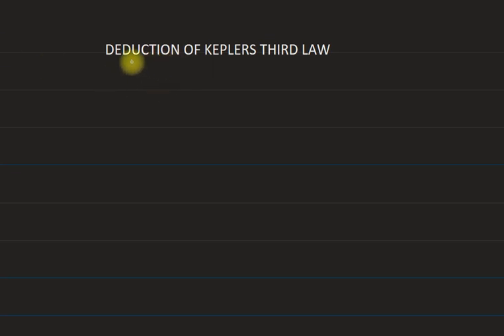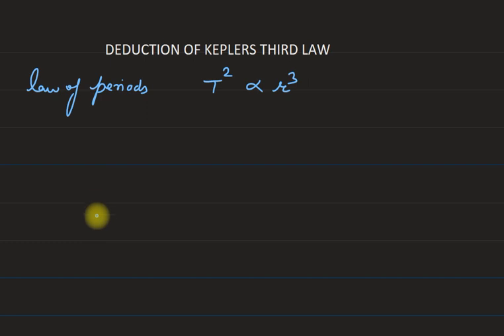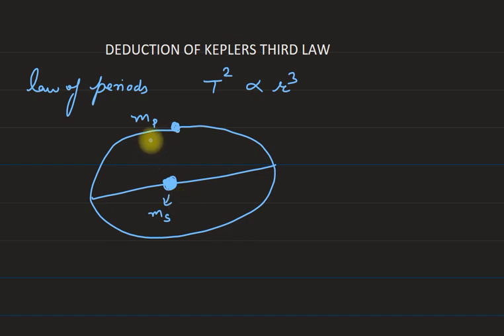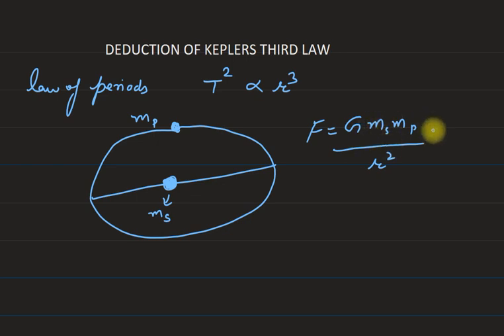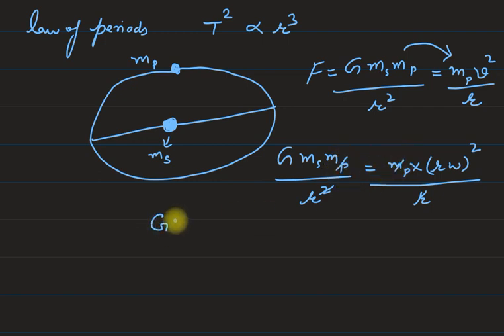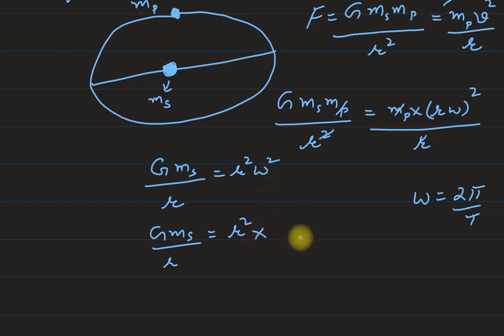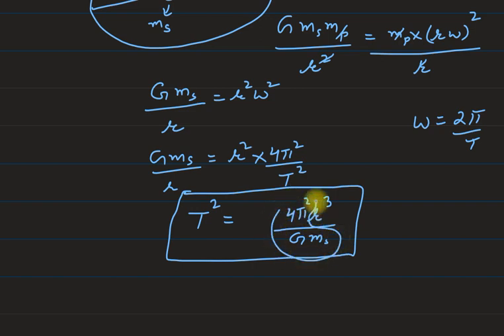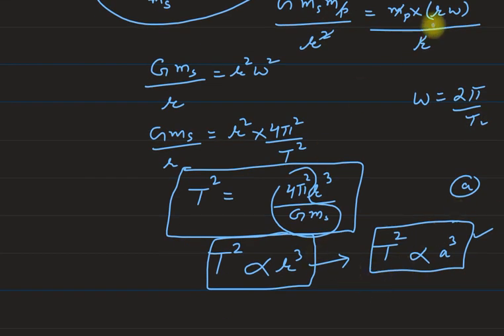DEDUCTION OF KEPLERS THIRD LAW II GRAVITATION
DEDUCTION OF KEPLERS THIRD LAW